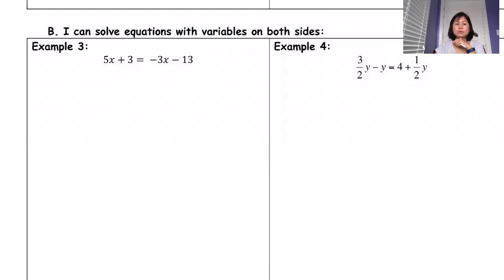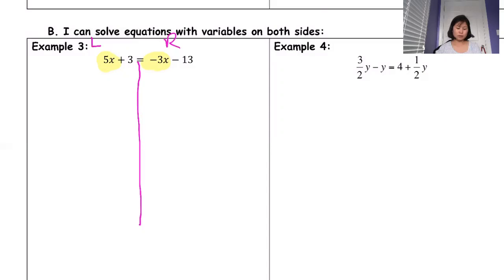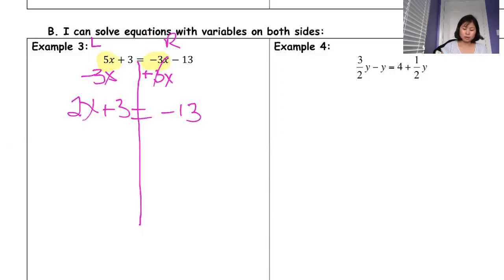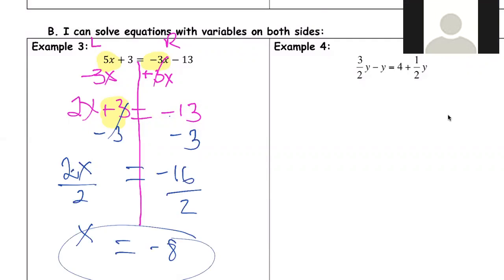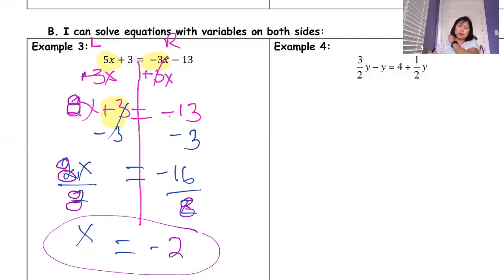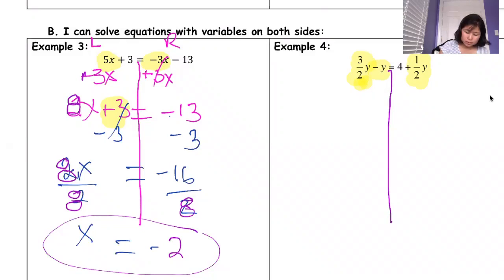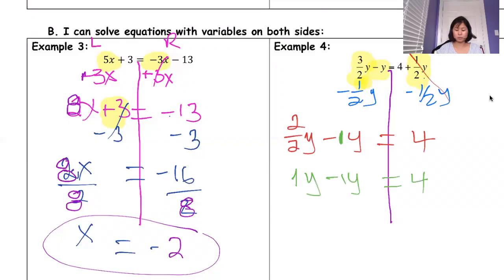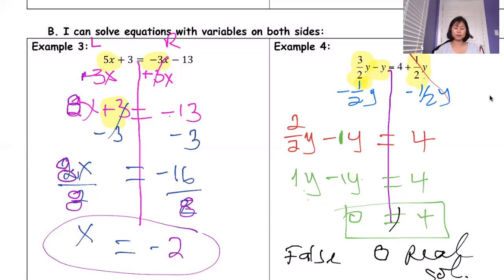0 3 Example B variables on both sides